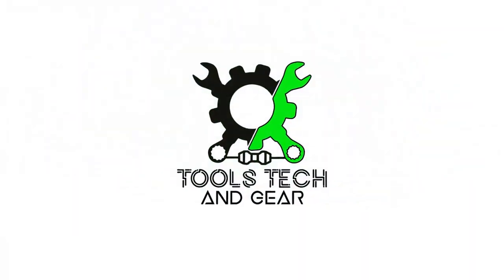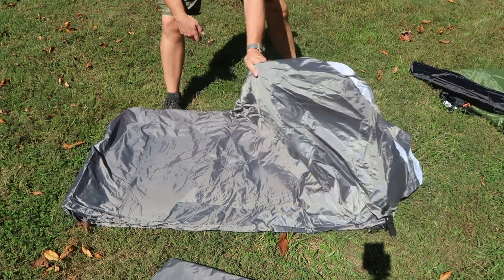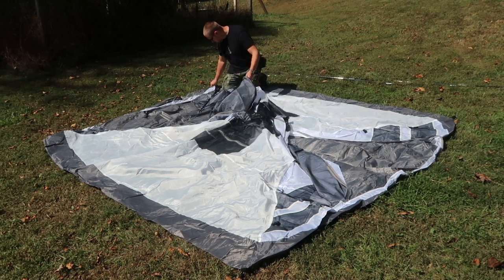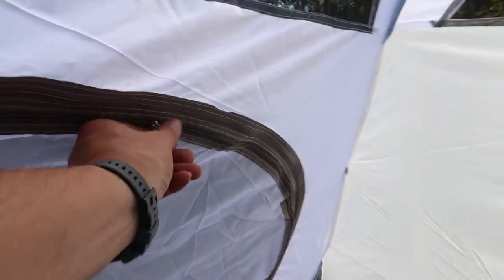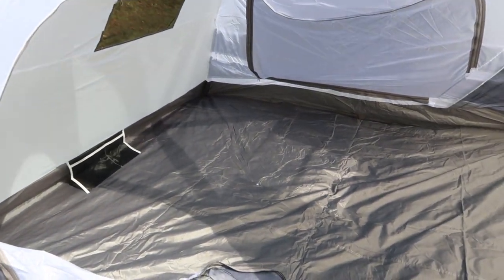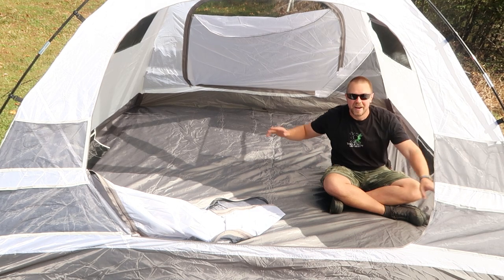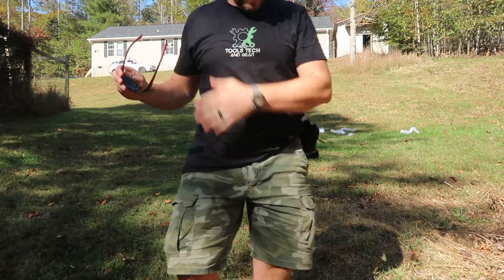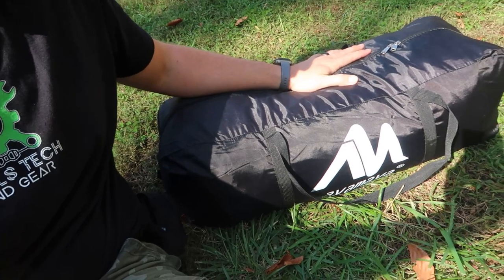Ayamaya 6 to 8 Person Tent with two vestibules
A nice roomy tent with two vestibules. This Ayamaya tent is a great size for the whole family to fit into comfortably. The two vestibules allow access from both sides of the tent. The rain fly is plenty large enough to cover the tent. There are several sections of mesh to allow a breeze to pass into the tent. The doors open up completely and store off to the side.